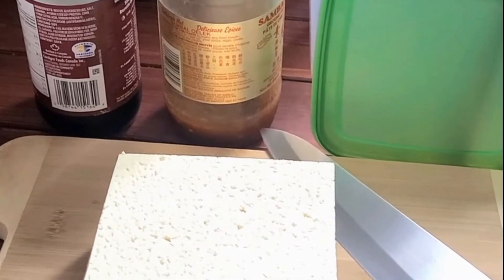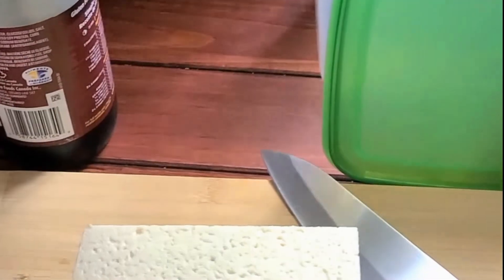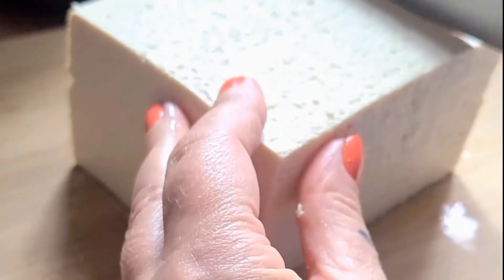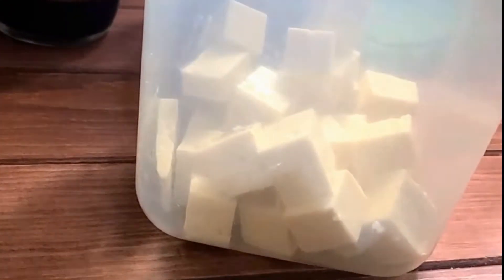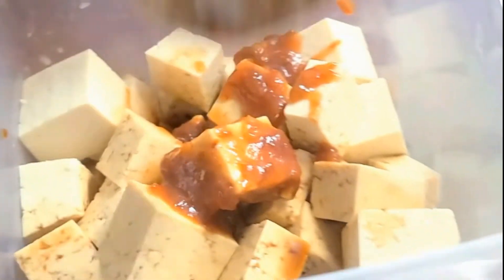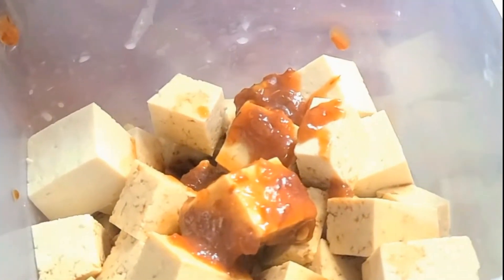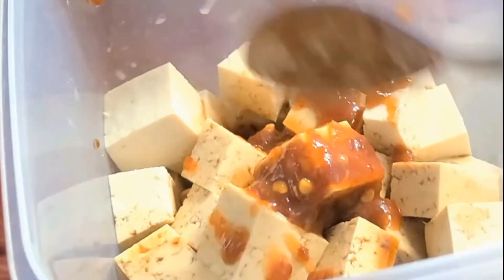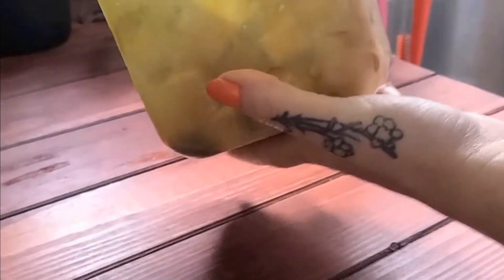This quick and easy tofu recipe is the BEST!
I've been enjoying this yummy tofu recipe since the 90s and it requires no cooking at all! Timestamps ⌚ below:
0:00 Intro
0:09 Ingredients
0:20 Step one
0:42 Step two
0:51 Step three
1:25 Step four
1:46 Result & tasting!
2:05 Alternative idea
2:22 Outro